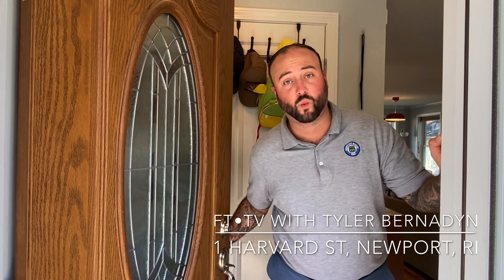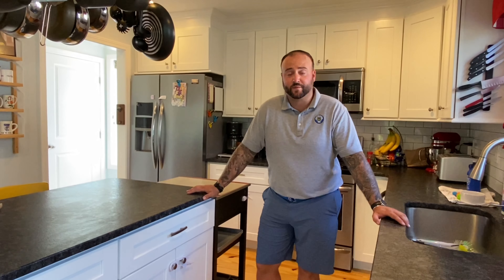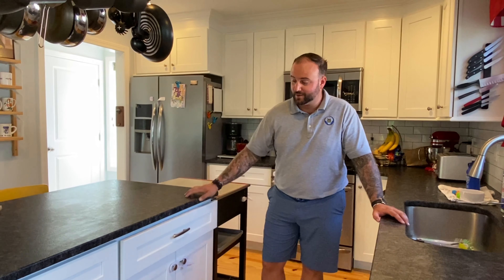FT•TV: 1 Harvard Street, Newport, RI (SOLD)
This colonial built in 2017 was thoughtfully designed and features modern conveniences. The first floor has an open floor plan with kitchen, living and dining area plus a half bath. The kitchen has a large island and plenty of storage. Access to the fenced-in back yard and patio is off of the dining area, great for entertaining. On the second floor you'll find the master suite with full bath and walk-in closet plus two more bedrooms, full bath and laundry. Gas heat and central air conditioning, off-street parking, an additional patio in the front yard and maintenance-free exterior are additional features. Located in a great central location close to the Bridge and Base, but close to downtown Newport. Great opportunity to buy a move-in ready home! Offered at $575,000.